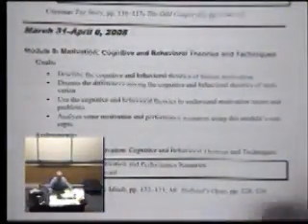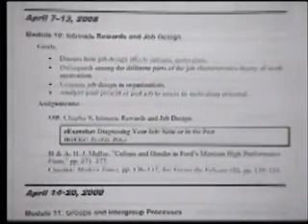Organizational Behavior - Chapter 7 - Part 1.mov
Lectures by Professor Joseph E. Champoux in Management and Organizational Behavior, to accompany his Routledge Book Organizational Behavior: Integrating Individuals, Groups, and Organizations.